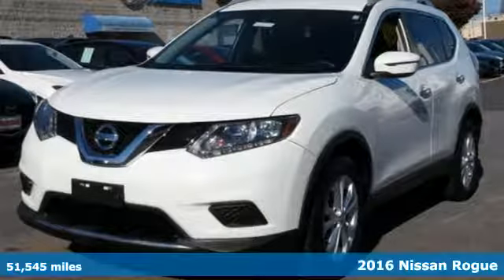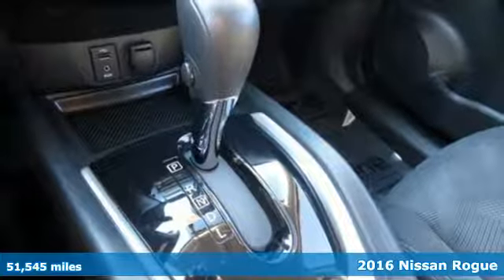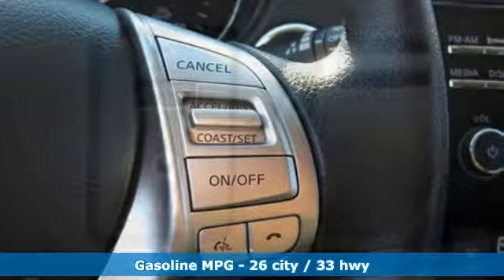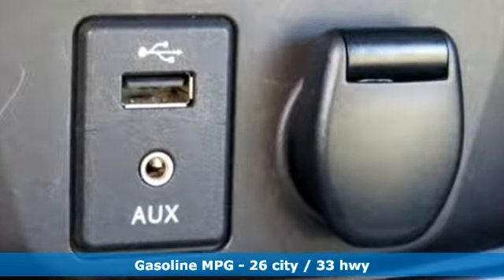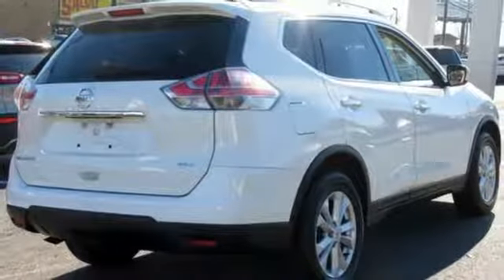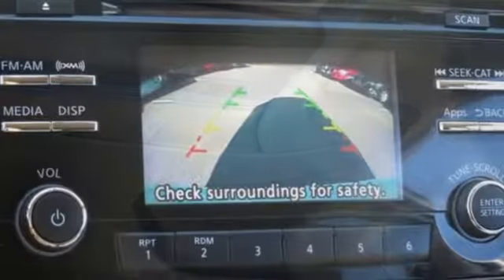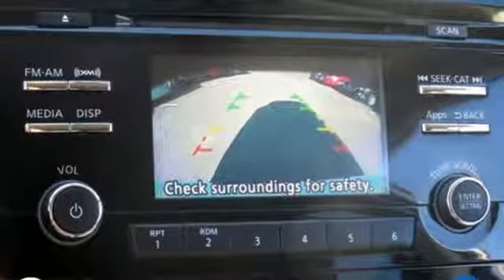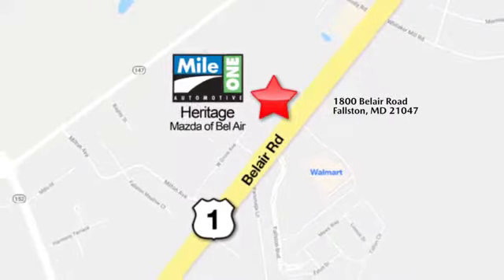2016 Nissan Rogue Baltimore MD Bel-Air, MD FP910619 - SOLD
Year: 2016
Make: Nissan
Model: Rogue
Trim: SV
Engine: 2.5L I4 DOHC 16V
Transmission: CVT with Xtronic
Color: White
Interior: Black
Mileage: 51545
Stock #: FP910619
VIN: 5N1AT2MT2GC910619
**ONE OWNER**CLEAN CAR FAX**BLUE TOOTH**ALLOY WHEELS**NEW TIRES**FULLY SERVICED**PWR SEAT**brPUSH BUTTON START**KEY LESS ENTRY**brbrCARFAX One-Owner. Clean CARFAX. 2016 Nissan Rogue SV FWD CVT with Xtronic 2.5L I4 DOHC 16VbrbrRecent Arrival! 33/26 Highway/City MPGbrbrAwards:br * 2016 KBB.com 10 Best SUVs Under $25,000brbrbr*Your additional costs are sales tax, tag and title fees for the state in which the vehicle will be registered, any dealer-installed options (if applicable) and a $299 dealer processing fee (not required by law). Prices are subject to change, and prior sales are excluded from these offers. While every reasonable effort is made to ensure the accuracy of this information, we are not responsible for any errors or omissions contained on these pages. Please verify any information in question with the dealer.

Address:
1800 Belair Road